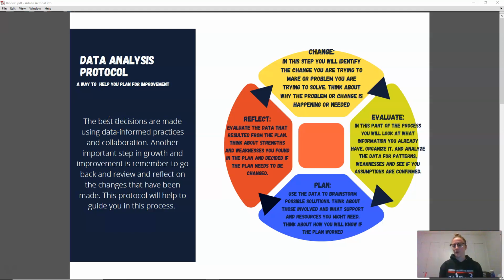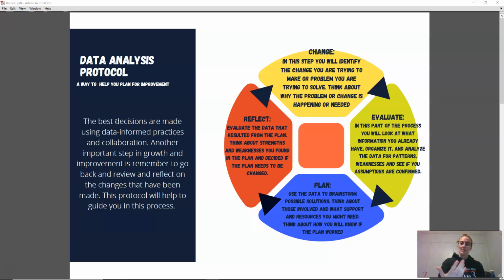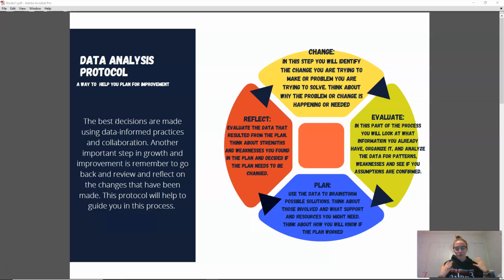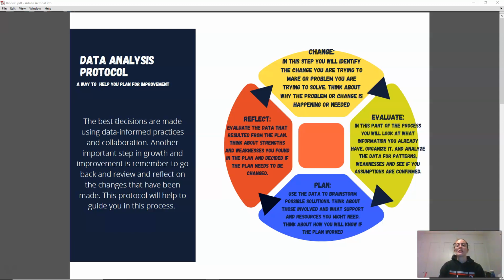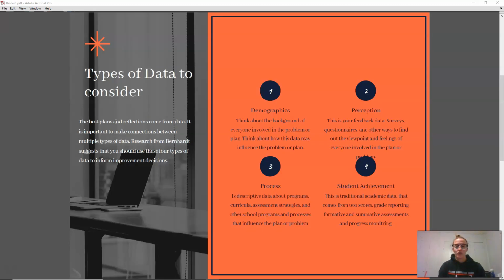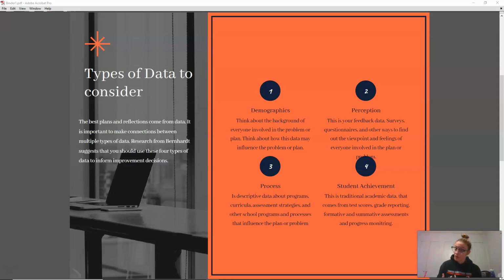AEP 858 Data protocol